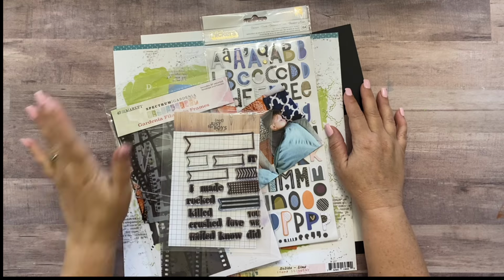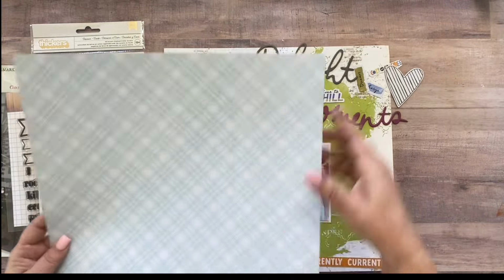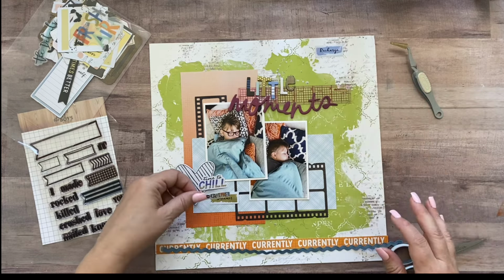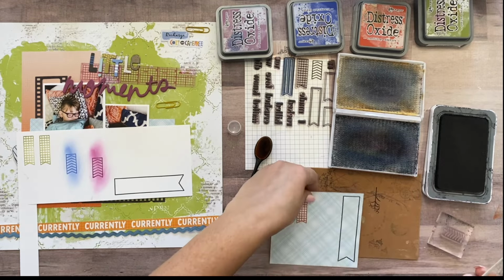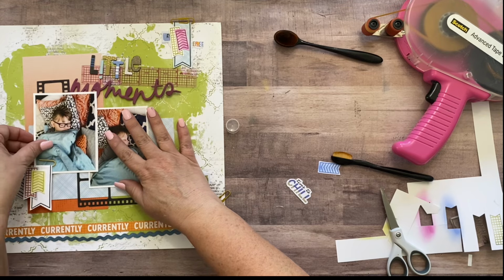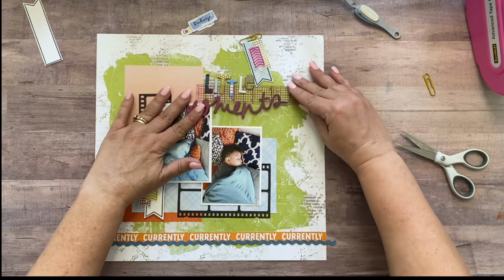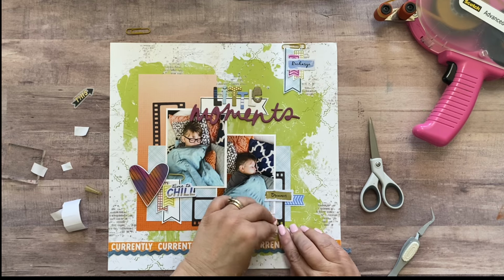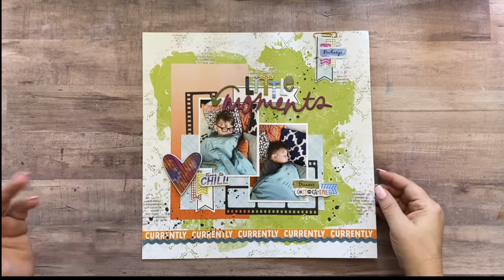NJFB "Revitalize" Process Video #3 by Meridy Twilling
This is our third process video using the {Not} Just for Boys "Revitalize" Limitless Kit, Essentials Kit, and "Nailed It" Stamp Set.